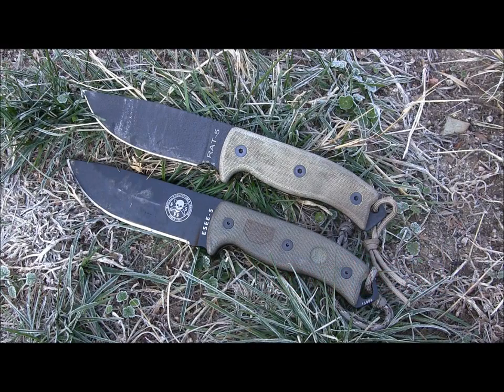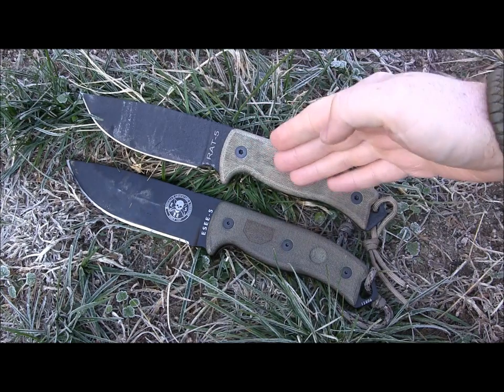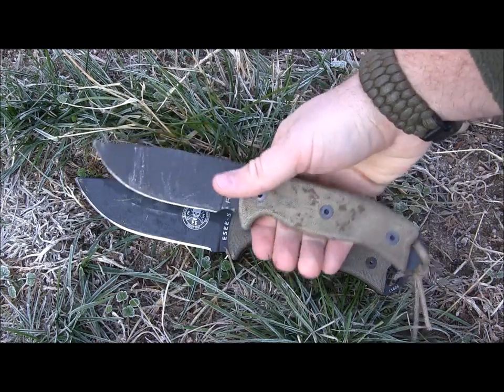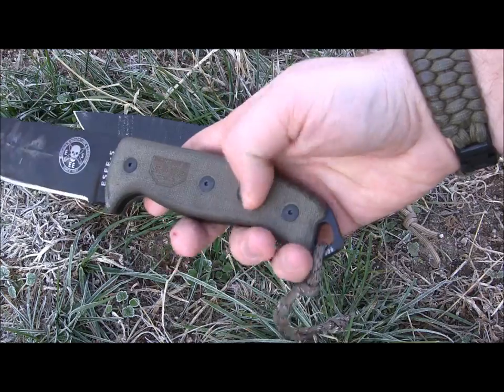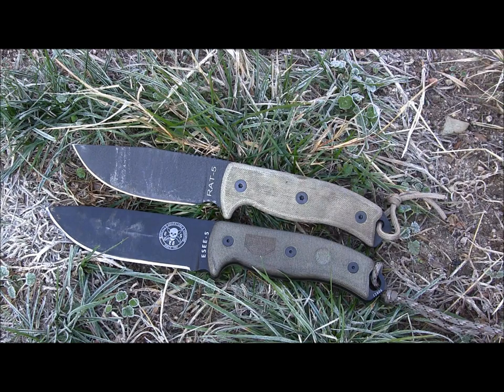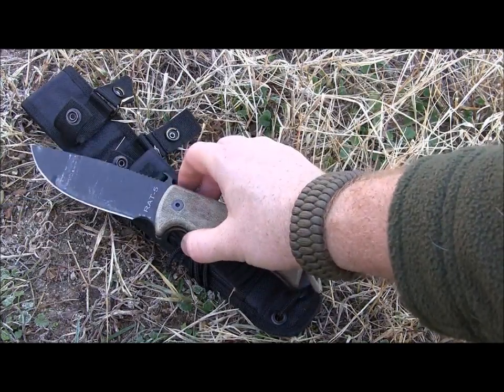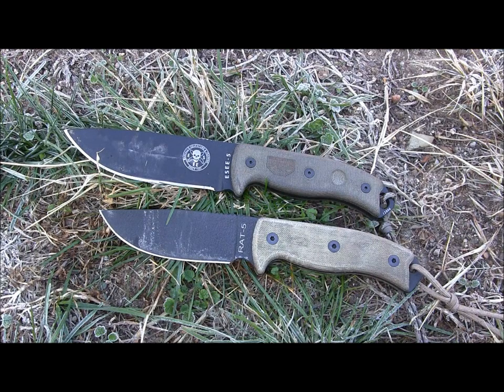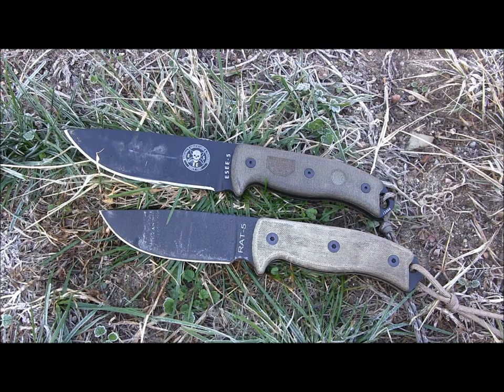ESEE 5 vs. RAT 5 Knife Comparison